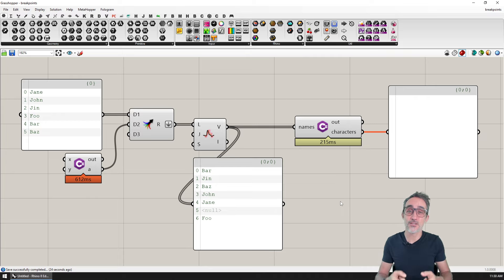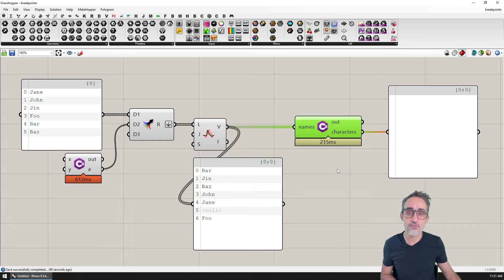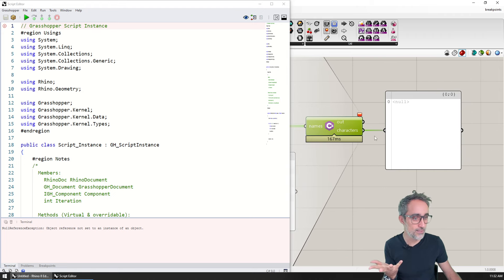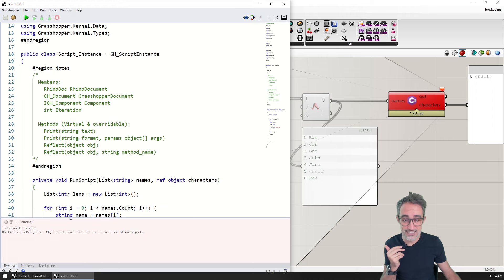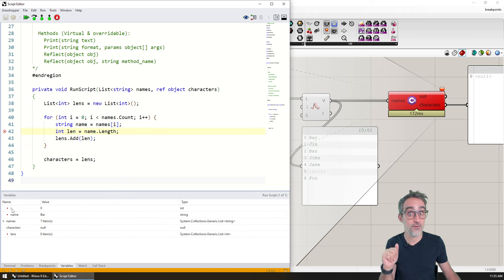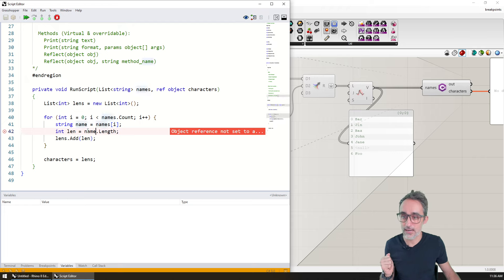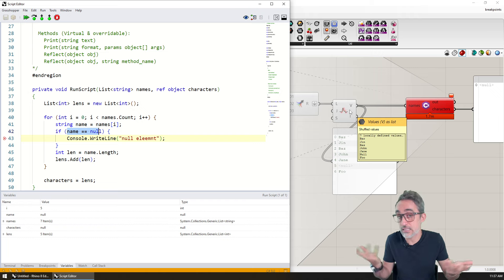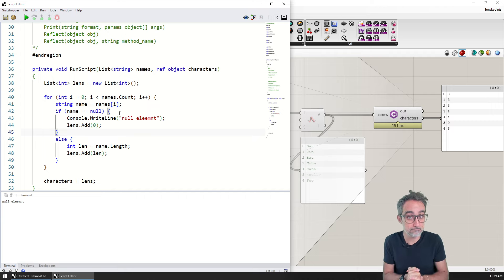4.15 Debugging Using Breakpoints - Advanced Development in Grasshopper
In this video, I will show you a technique to debug your code using the new breakpoints feature in the update C# Script Editor.